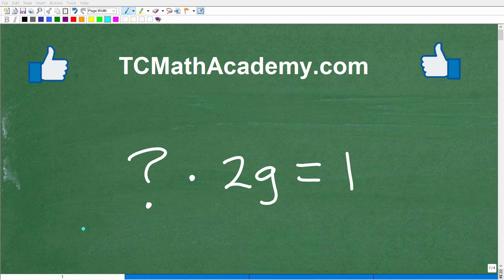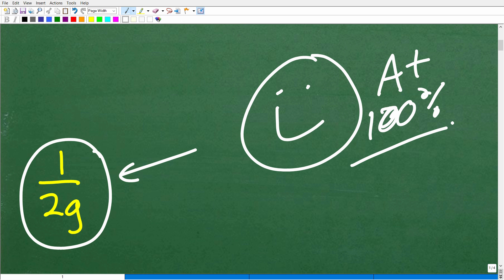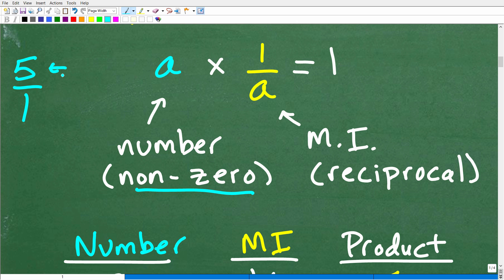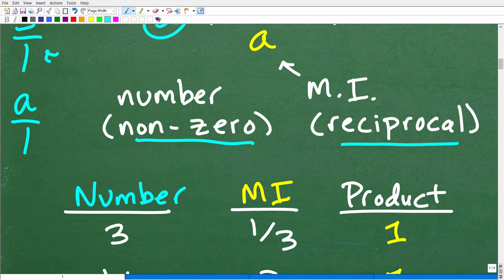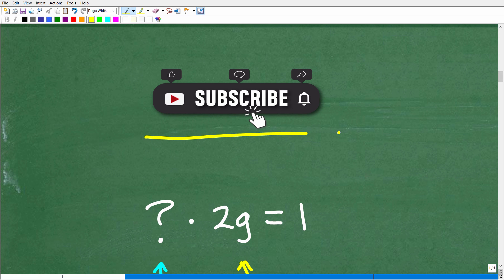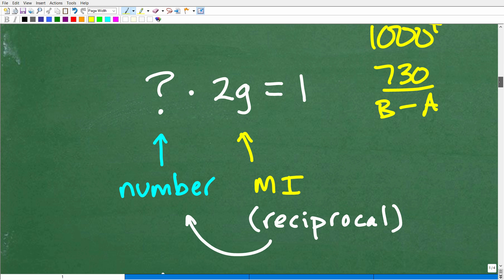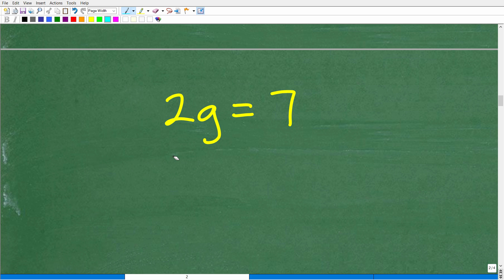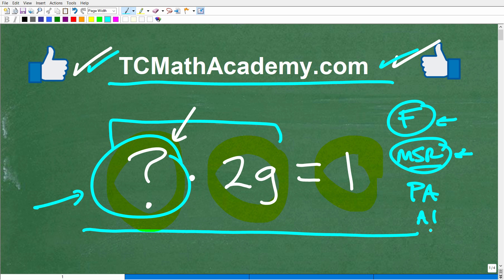What times 2g = 1? Many won’t know how to answer the math question correctly!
How to find the multiplicative inverse and reciprocal.